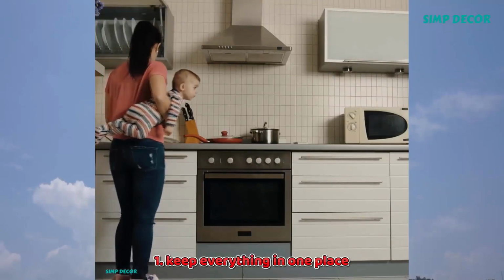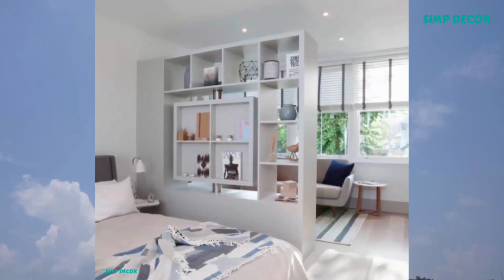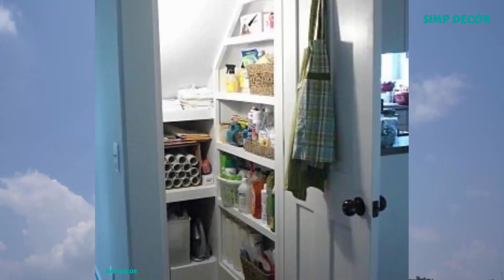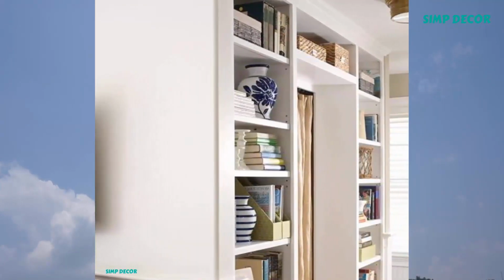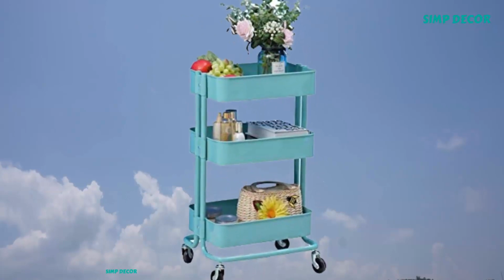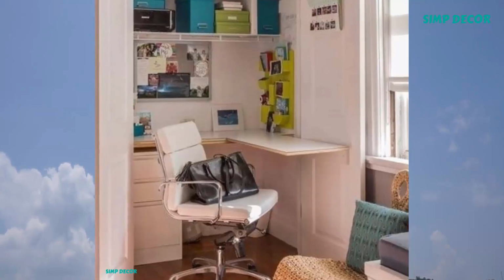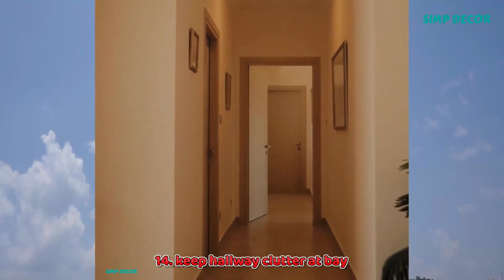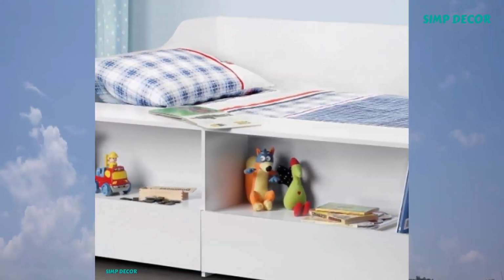15 Clever Storage Ideas For Small Houses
your home very small? don't worry try this storage solution for your small house. here clever storage ideas for small houses.